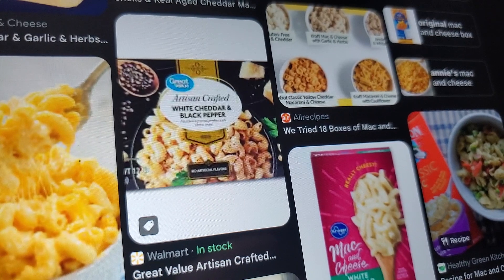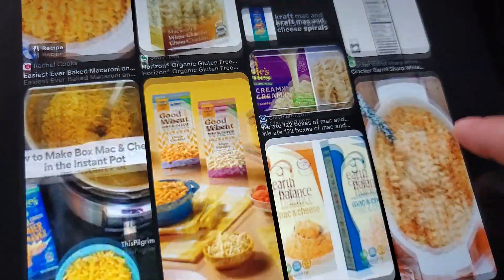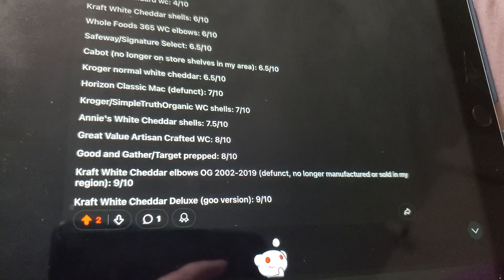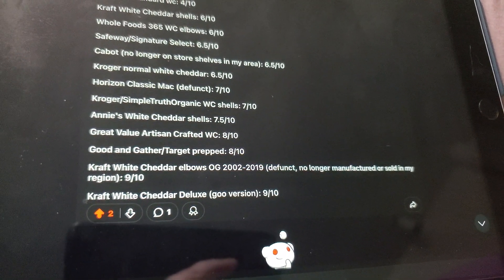bebe rates boxed Mac'n'cheese